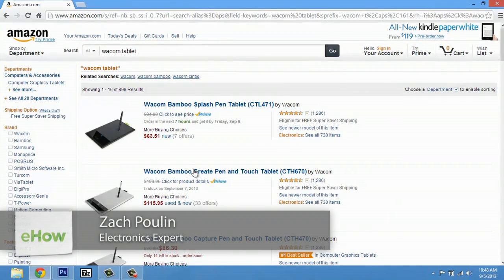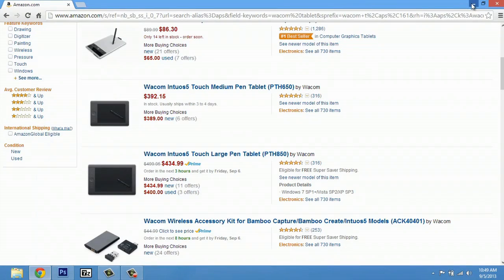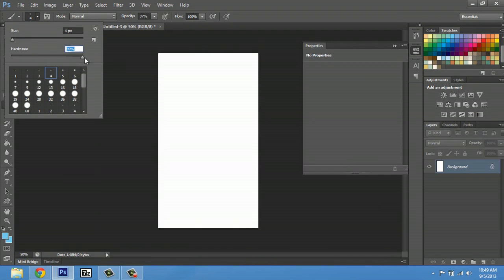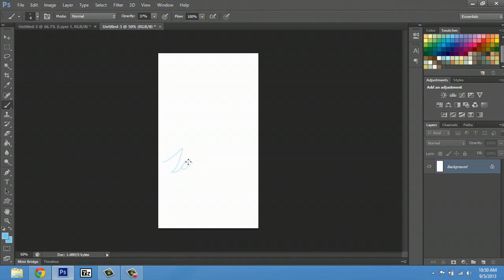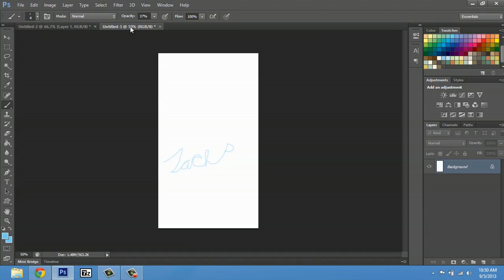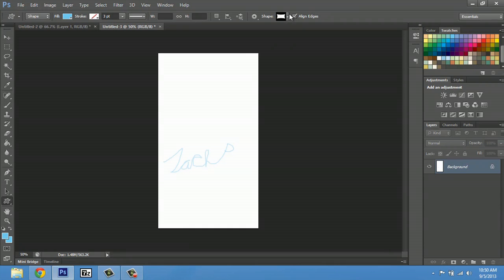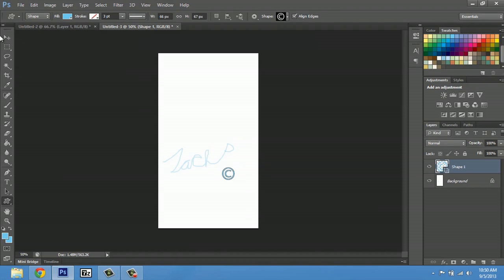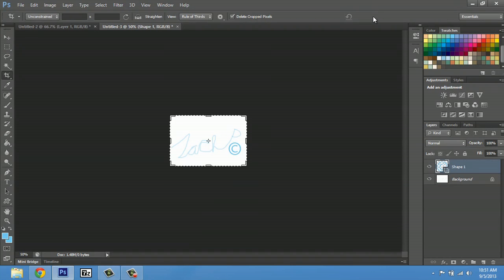How to Make a Signature in Photoshop CS6 : Adobe Photoshop Tips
Making a signature in Photoshop CS6 is something that you can do with your track pad or a mouse, depending on the situation. Make a signature in Photoshop CS6 with help from a professional with experience in Adobe Suits products in this free video clip.

Series Description: Adobe Photoshop is one of the most powerful graphics tools for both the Microsoft Windows and Apple Mac OSX platforms. Get tips on Adobe Photoshop with help from a professional with experience in Adobe Suits products in this free video series.